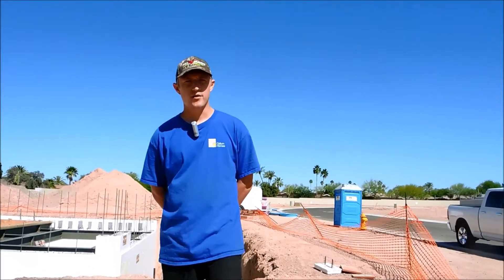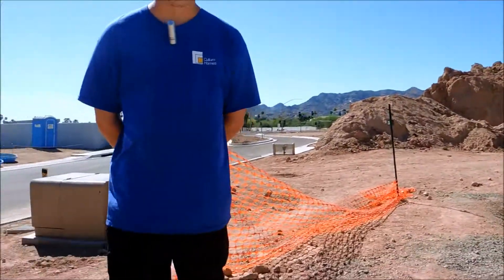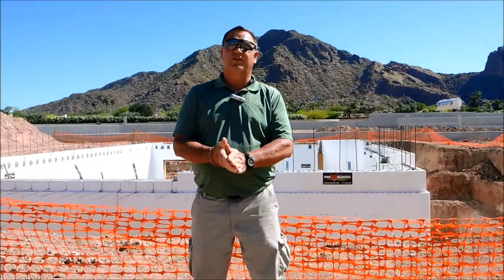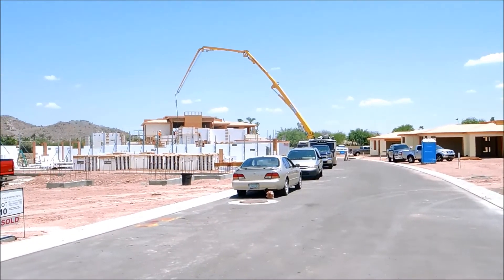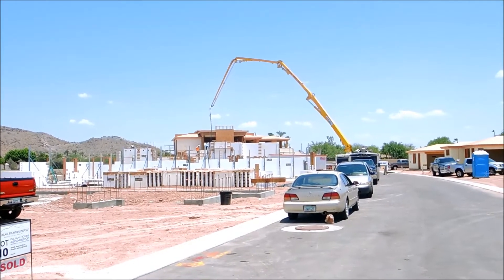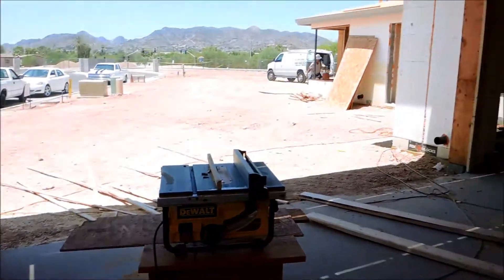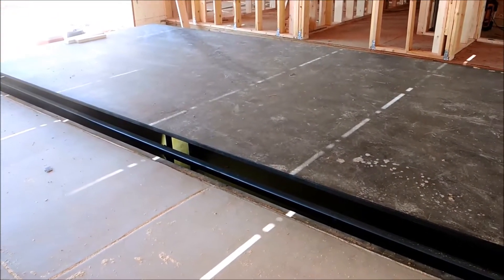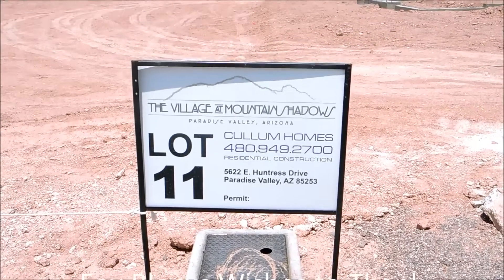Fox Blocks Semi Custom 40 Home Subdivision Underway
Premier Custom and Semi Custom Home Builder Cullum Homes designates 40 home subdivision with unique features for ICF above and below grade specification. With new more stringent code requirements for energy efficiency and with below grade concrete required the combination proved to be an cost and speed benefit to specify ICF. Villages at Mountain Shadows Subdivsion. for full writeup